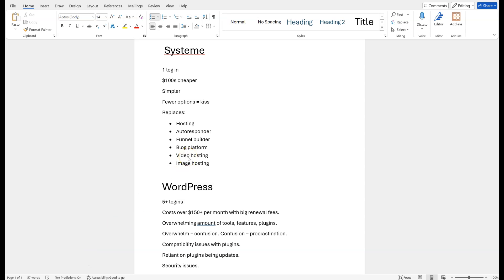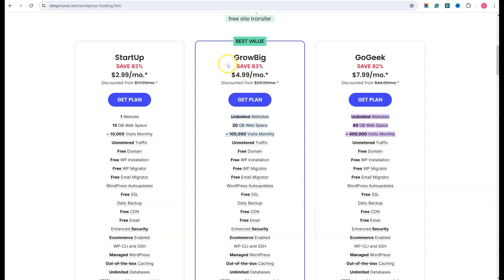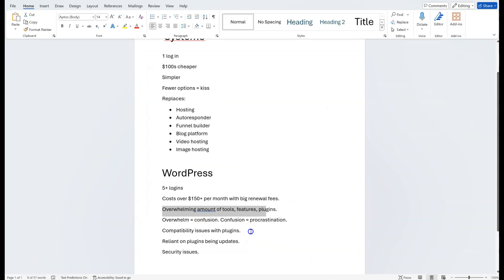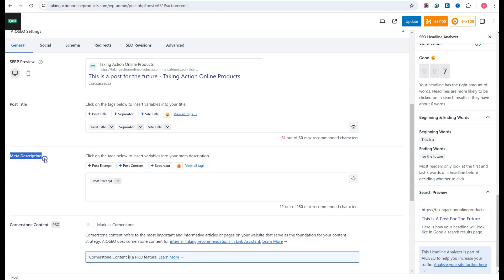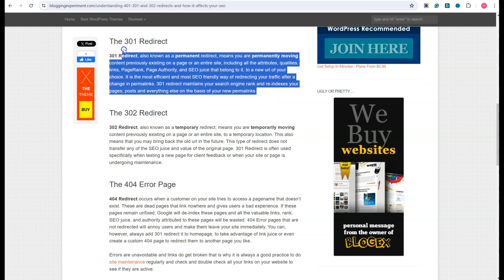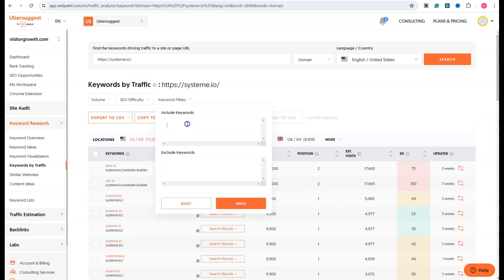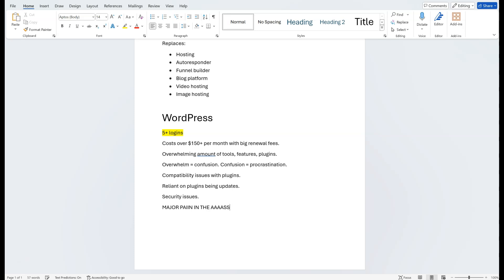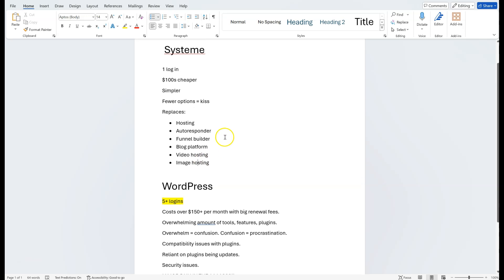Systeme.io Vs Wordpress - Why I Changed My Courses To Use Systeme.io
I recently changed all my training inside TAO to use Systeme.io instead of a combination of WordPress, Thrive, SiteGround and GetResponse. This video explains why.

I made the switch because I want to make my students journey to success cheaper, faster and easier. Systeme does this.

I personally will continue using a combination of Kartra, WordPress, Thrive, GetResponse and a whole bunch of other tools because I have a huge operation, but for a beginner, Systeme only is perfect.
This video gives you my perspective of WordPress Vs Systeme based on my students and my courses and why I made the switch.

A combination of WordPress, Thrive, SiteGround and GetResponse is over $150 per month, versus Systeme, which is only $27 for all the same tools and more.

Systeme has limitations, and you have much more flexibility using WordPress, for sure, but from a beginner's perspective, that flexibility is not relevant.

Success in any endeavour is based on many factors individual to you. I do not know your educational background, skills, prior experience, or the time you can and will devote to the endeavour.